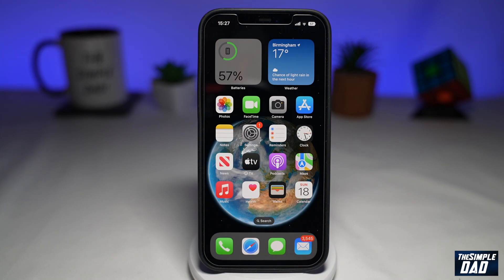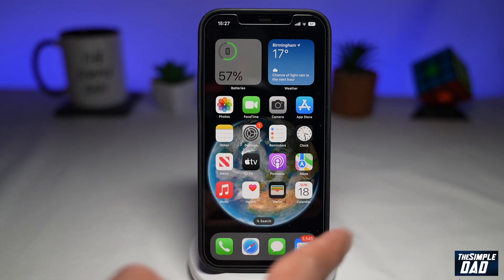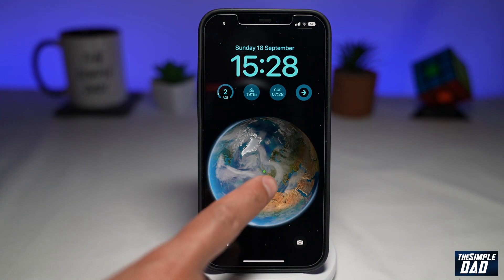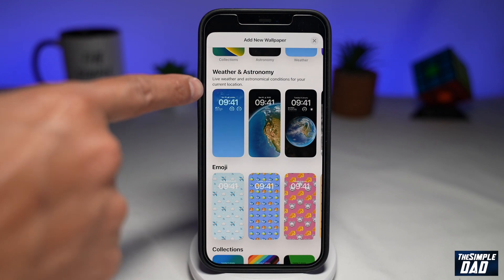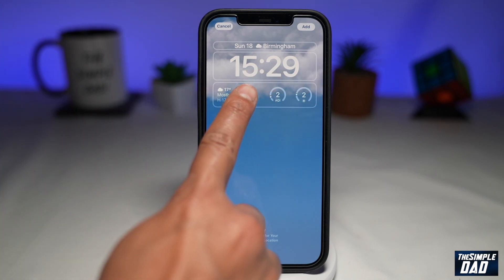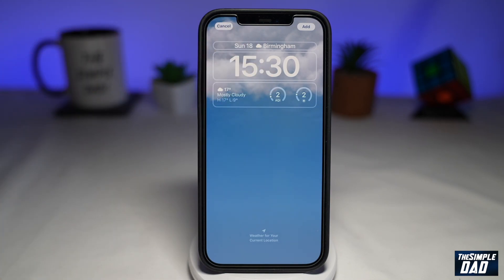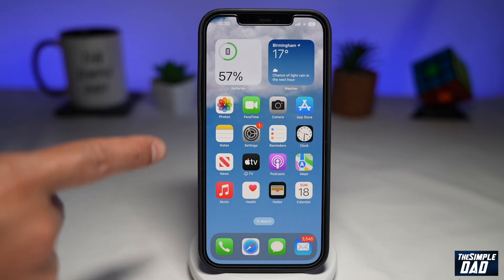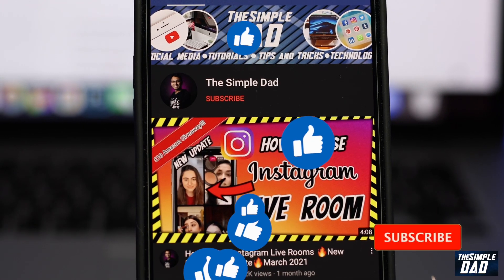How to Set Animated Weather Lock Screen on iOS 16 | Animated Weather Wallpaper 2022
00:00 Intro
00:09 Like or no Like
00:20 How to Set Animated Weather Lock Screen on iOS 16